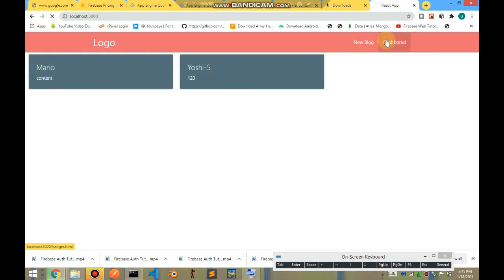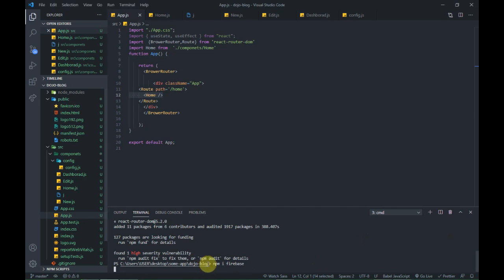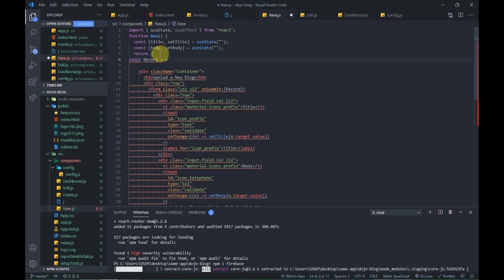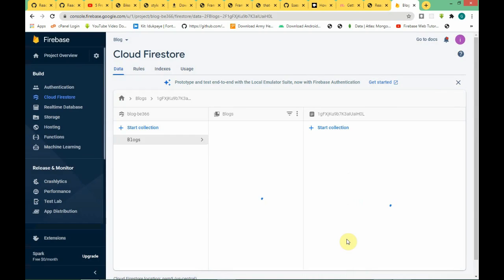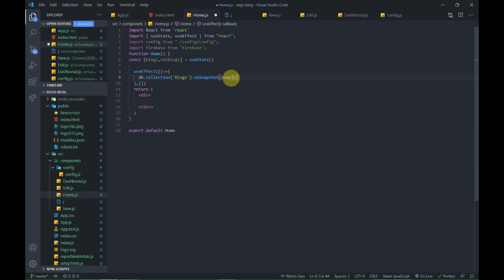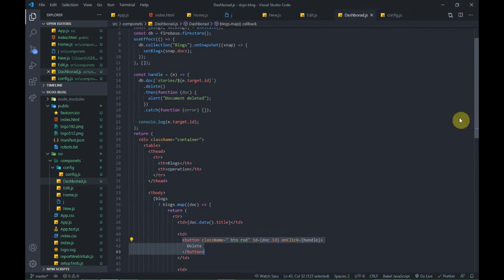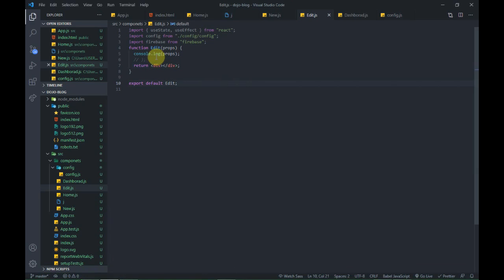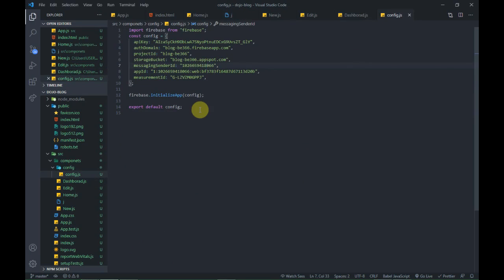Build A Blog With React And Firebase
In this Video Will Be Learning About The React Router And Firestore
And Check out This Nice Blog With no Ads